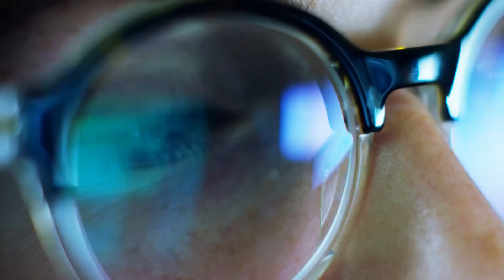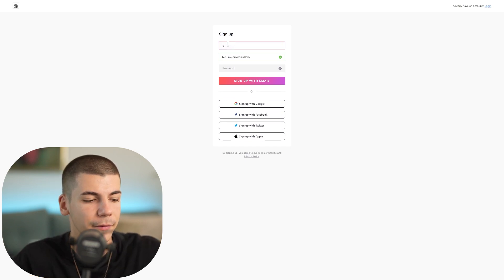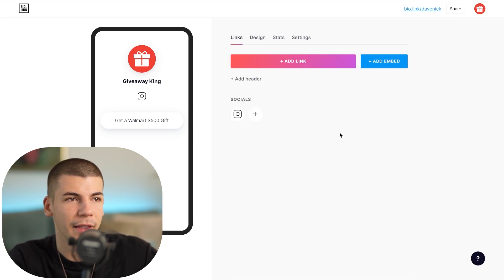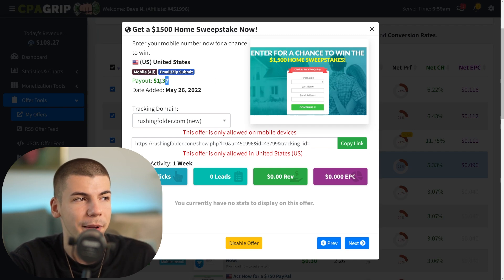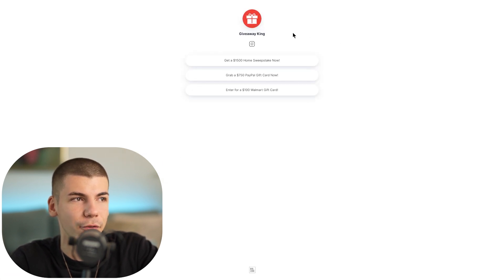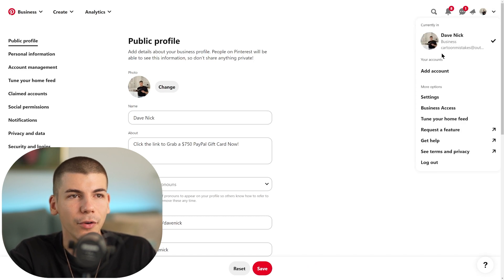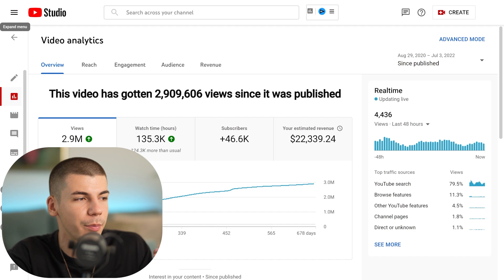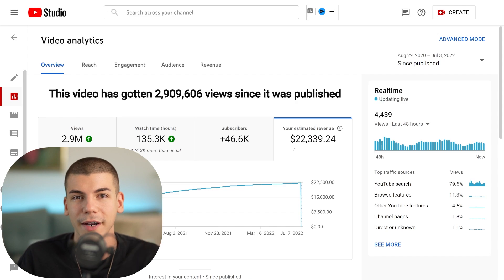NEW Method ($1300/Day) For Beginners To Copy Paste Affiliate Marketing & Make Money